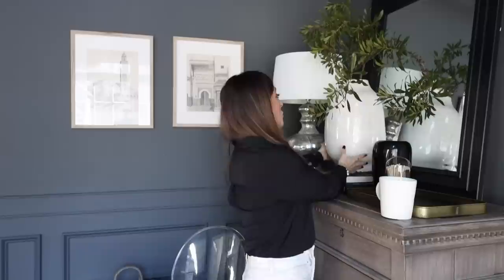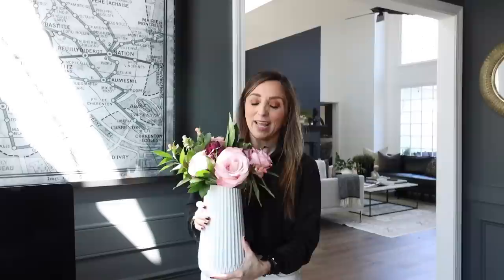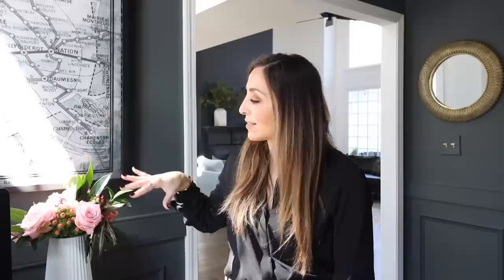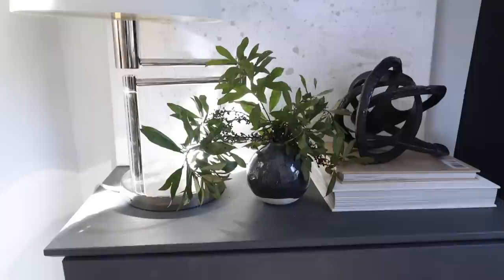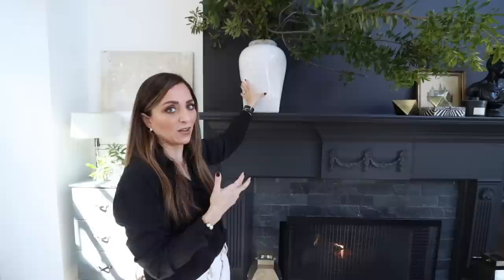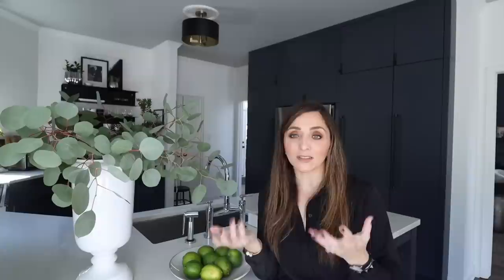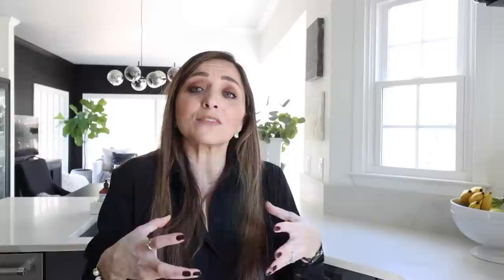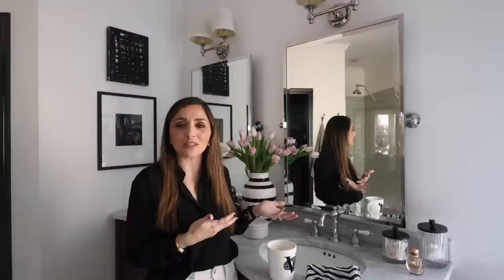DESIGN 101: HOW TO STYE YOUR FLOWERS + MINI HOME TOUR | Decorate with me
Today we are showing you our TOP 8 VASES and HOW TO STYLE them!  Decorate with me and take a mini home tour!

FEATURED IN TODAY'S VIDEO:
Urban Stems Flowers
LARGE Pottery Barn
Small Pottery Barn
Bud Vase
White Ribbed Geometric
Urn Style
Oversized Textured Vase
Textured Vase
Alternate Link for large Textured Vases
Modern Texture Vase
Stripe Vase

V’s FAVES:
Lipstick: "Easy"
Black Blouse
White Jeans
V’s Coffee Mug